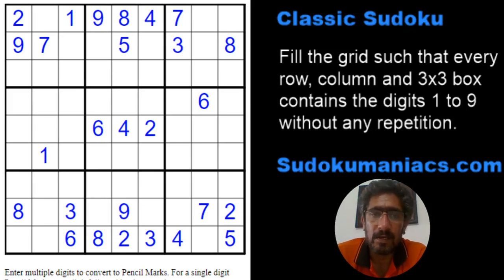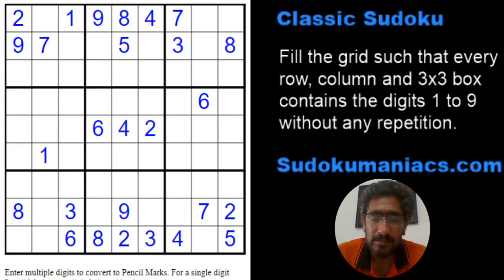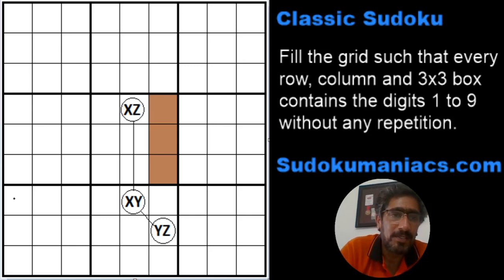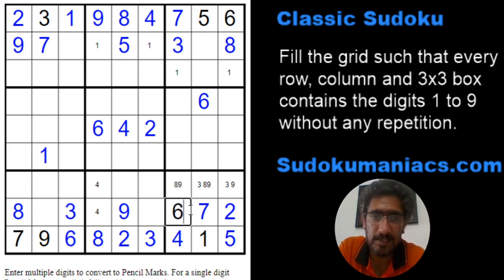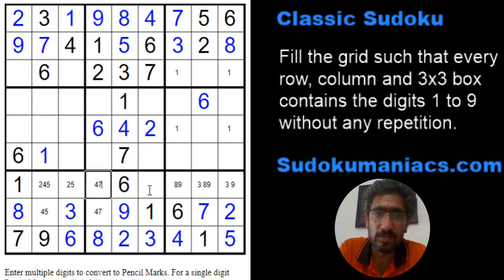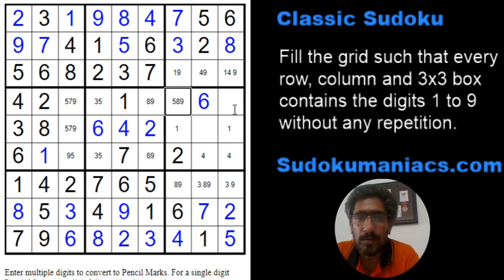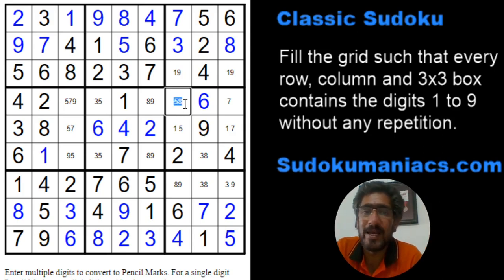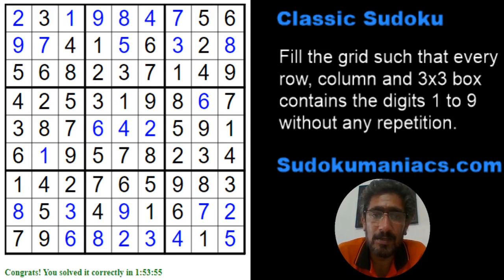How to Solve a Sudoku using the XY-Wing Technique(Hard Sudoku)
A place where you learn to solve sudokus and videos detailing how to approach different variations of Sudoku. Hi Everyone, I am Rishi Puri, one of the first people in India to take to Sudoku and represent India at various international competitions since 2007. I have won the Indian Sudoku Championships in 2013 and 2014. I also won the Times of India Sudoku Championship in 2013. Internationally I have been runners up at Brand's International Sudoku Challenge in 2011 and 2012 and have also won The Times Su-doku competition in 2012 in London.Now I have moved into the role of mentors where I teach sudoku to school children. We hope to spread the knowledge and awareness of sudoku and draw people to this amazing brain game.You can also try and solve puzzles online at our You can also follow us on Facebook at

If you wish to solve it, head to our website on the link above.